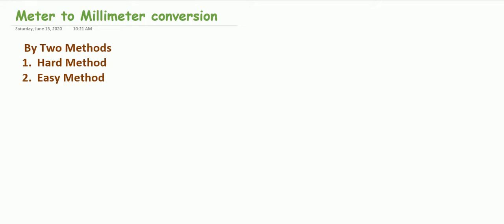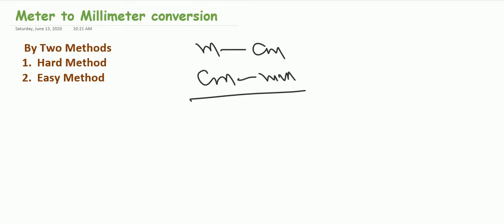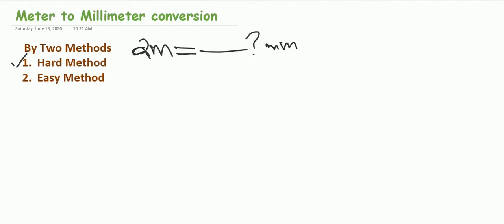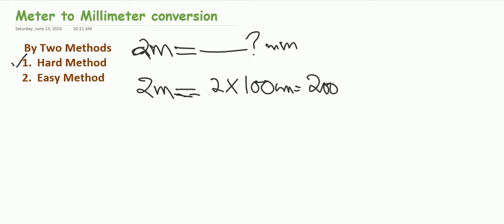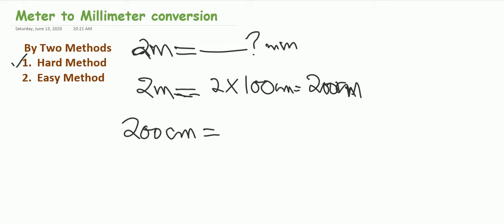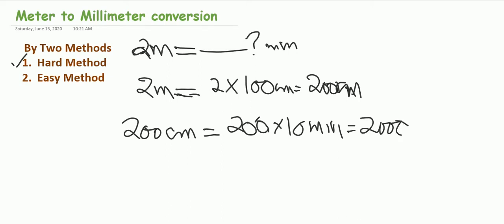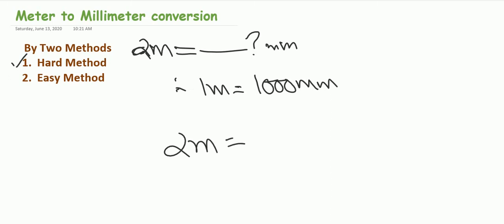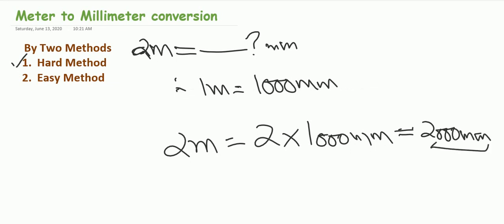How to convert Meter to Millimetre | m to mm conversion | Converting Length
Coverting meter to millimetre by two methods.
hard method
easy method

UChfwwN-HHWX9VoqEO-9jM0w

Also watch out these basic videos for beginners of mathematics.

Best Maths Book For Learning Mathematics | How to became good at maths with 1 book | hindi / urdu

How to convert length | How to convert km into m, m into km, m into cm, cm into mm, mm into cm

If you have any query or and question, ask in the comment section below.

Because
Subscription is a solid support for me!

END OF DISCRIPTION